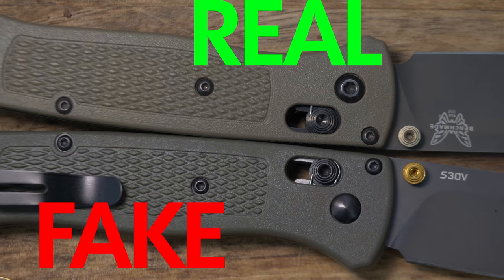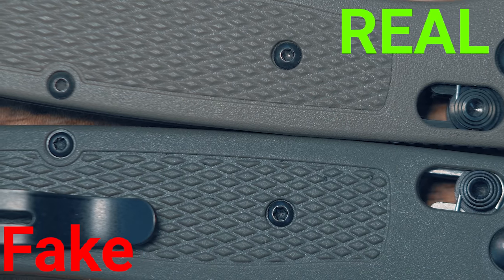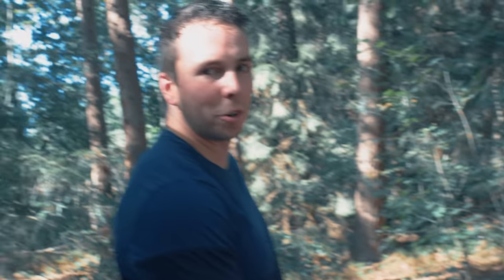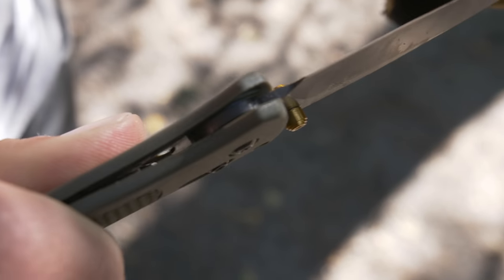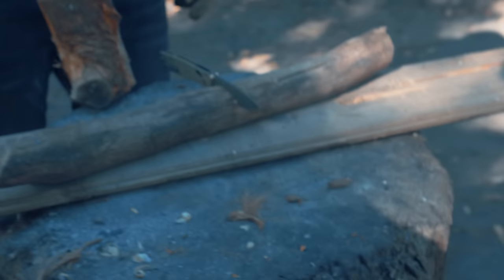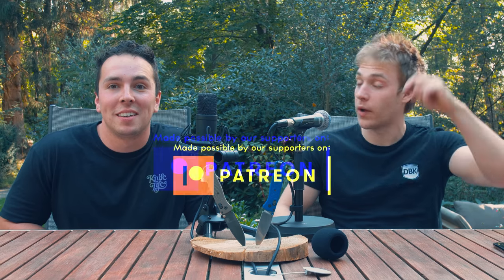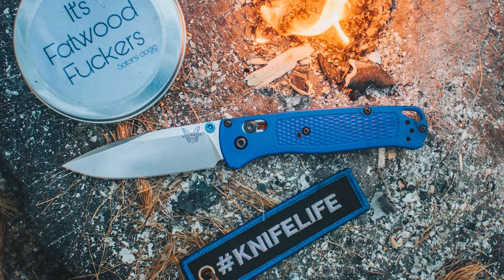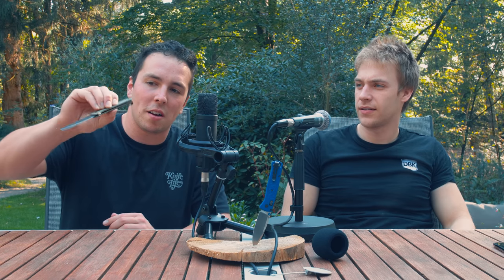Literally The Worst Scam Knife Yet!! | Benchmade Bugout Chinese disaster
When you're famous you make money... when you make money you get competition. And not all competition likes to play it nice. The Famous Benchmade Bugout folding knife has a clone... and a damn good one at that. This video could save you your wallet... and maybe your life.

The TRC Apocalypse DBK Edition is back in stock!

____________________DBK News and Reviews______________________

_____________________________Music:______________________________